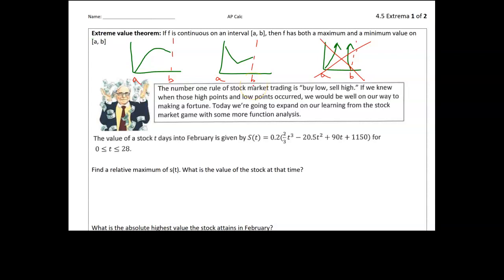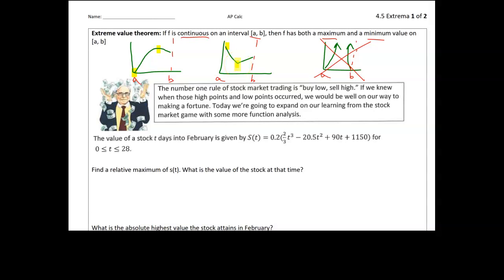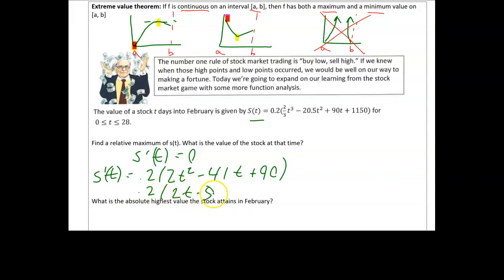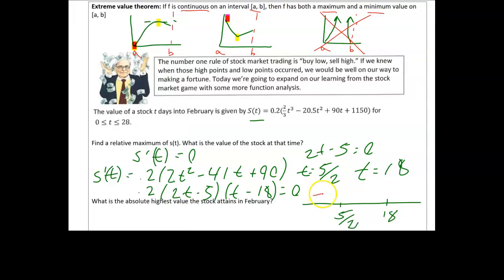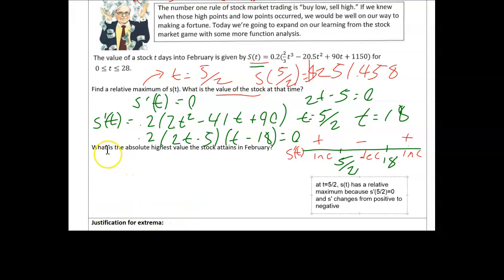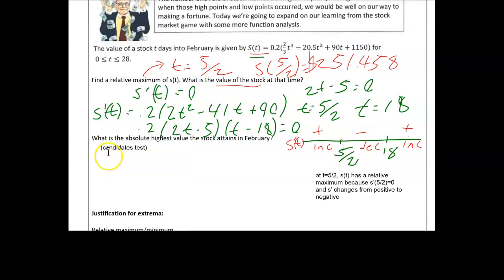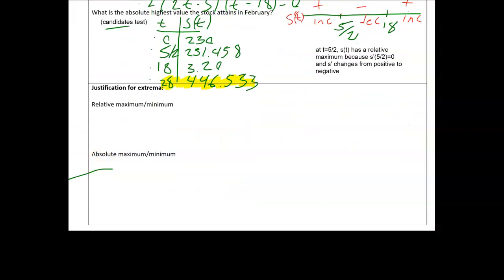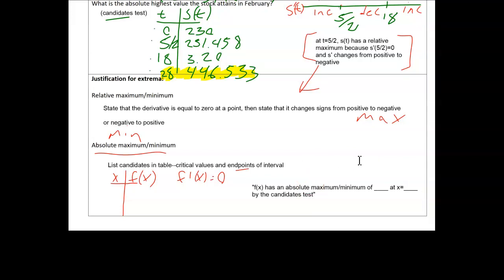AP 4.5 Extreme Values